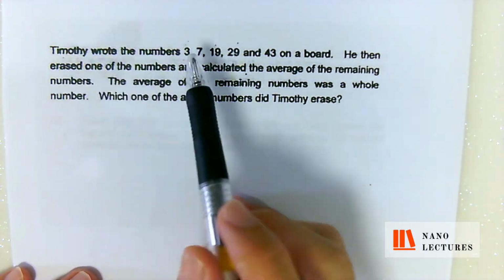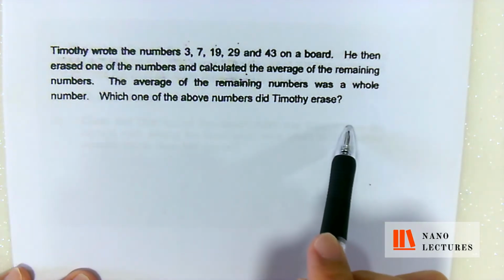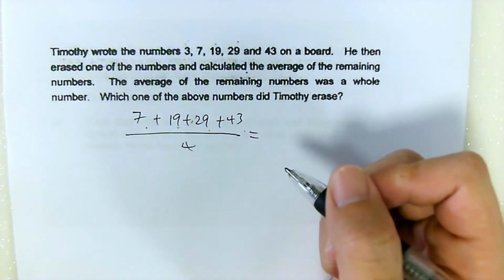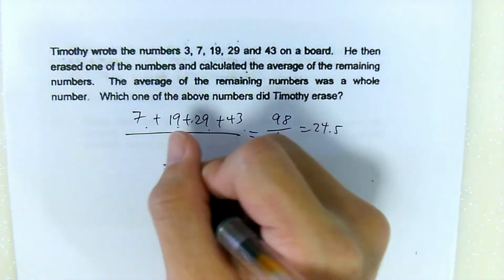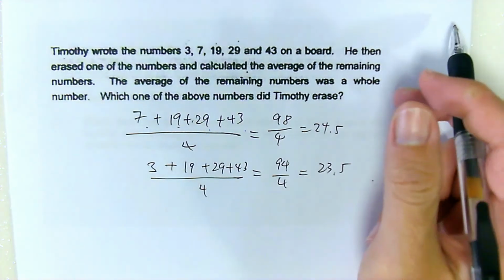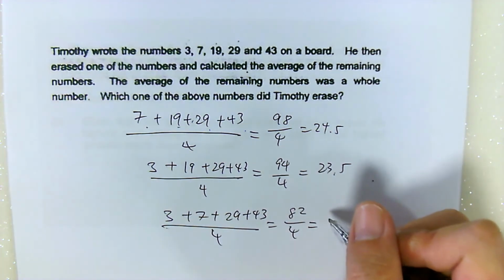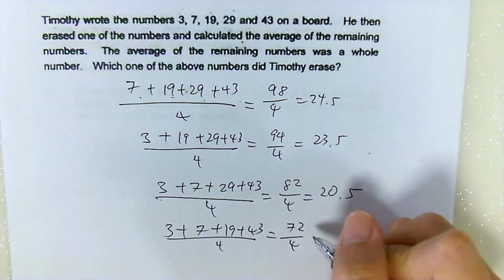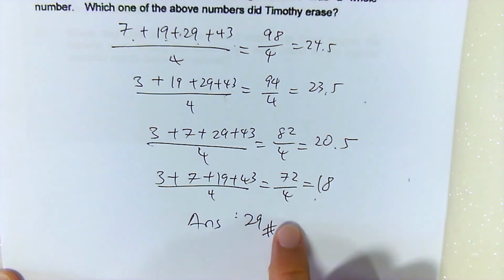2020 Nanolectures: P6 Average. High Difficulty. Q5. Singapore Math teaching videos